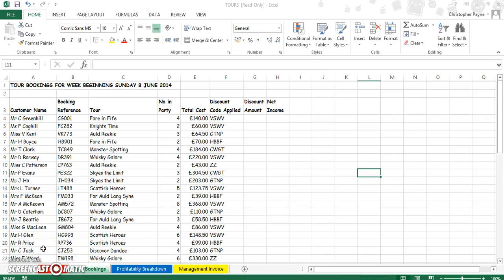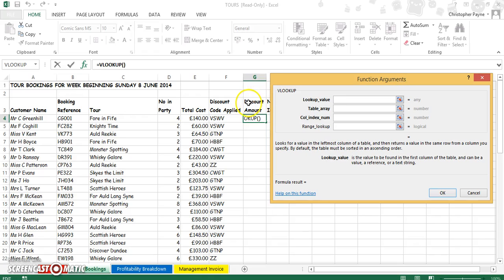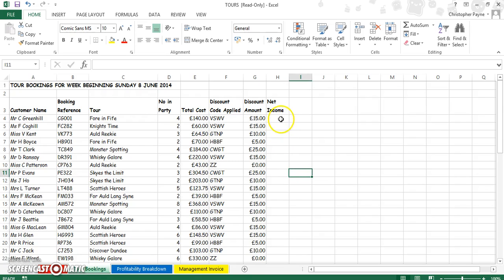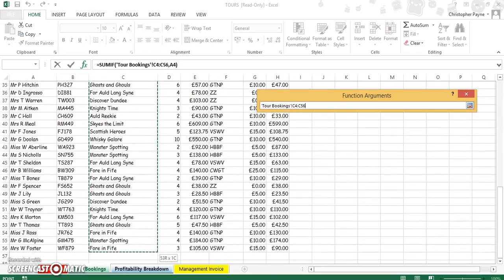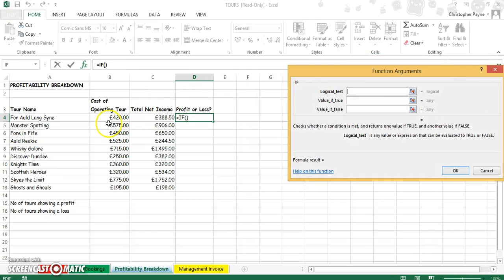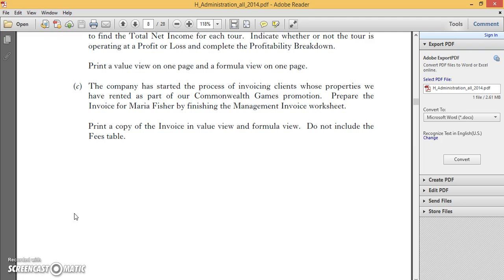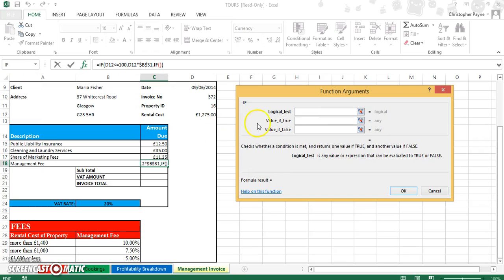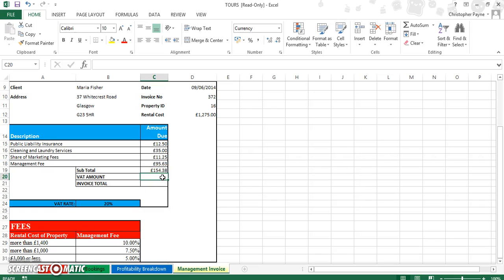Vloolkup, Sum/countif, Nested IF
A walk through a complete Higher Exercise using multiple worksheets